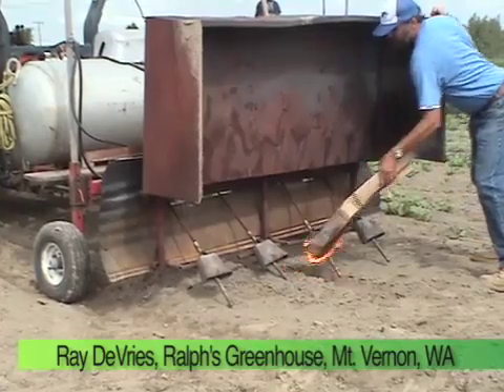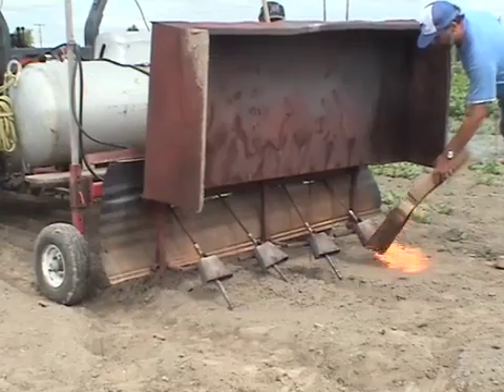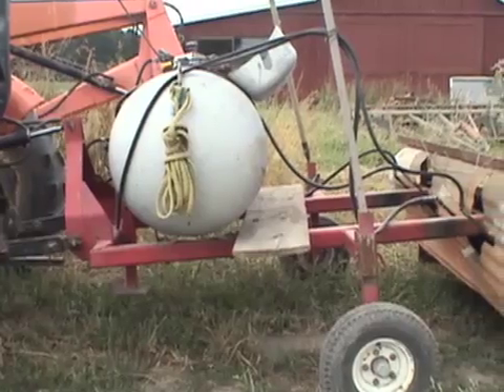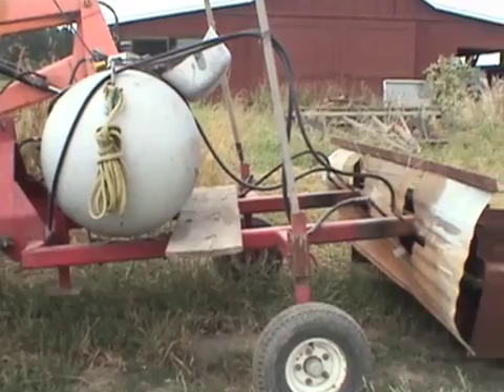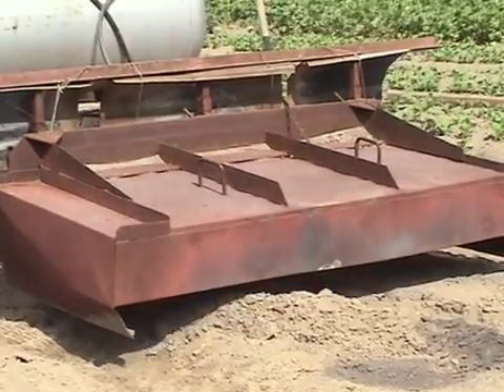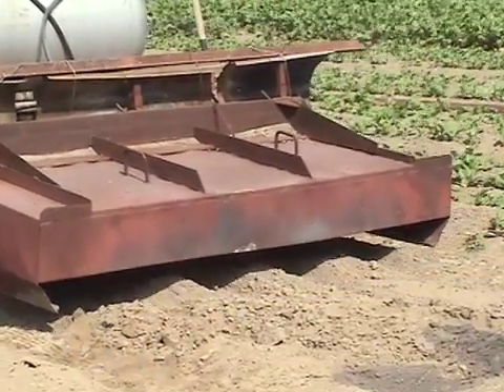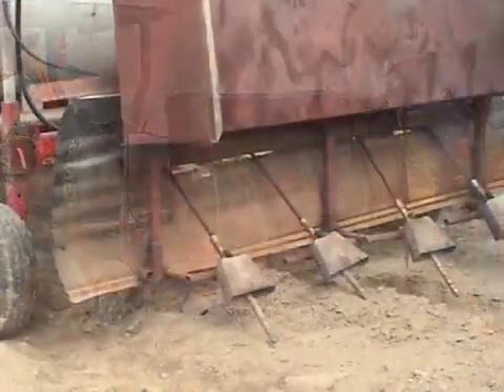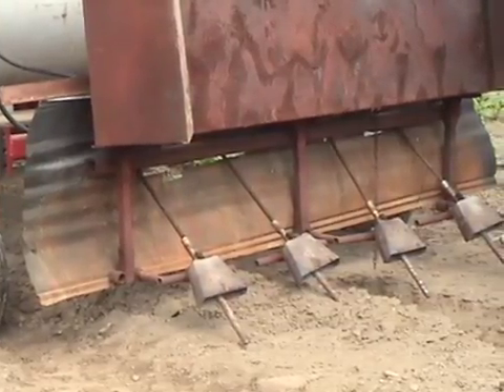Organic Weed Control Shielded Bed Flamer: Weed Em and Reap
Featuring Ray DeVries, Ralph's Greenhouse, Mt. Vernon, WA.